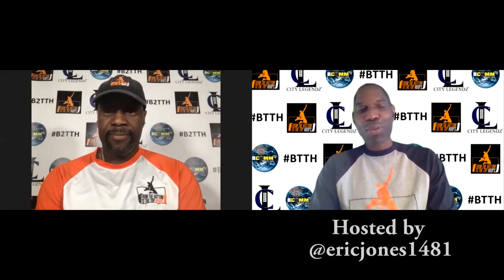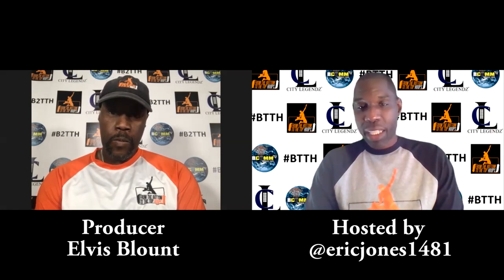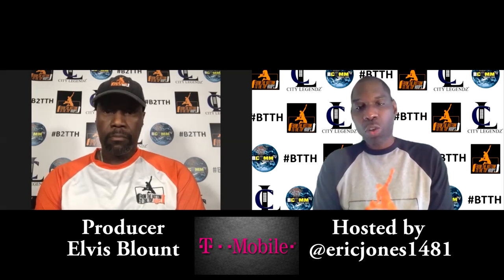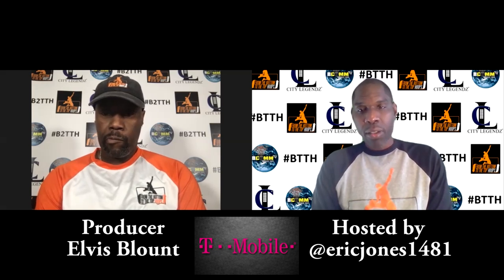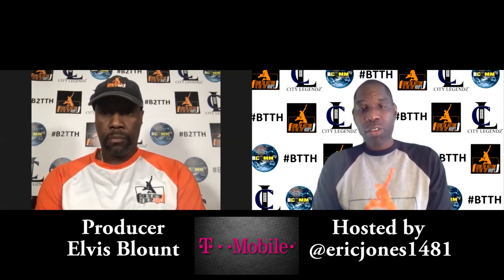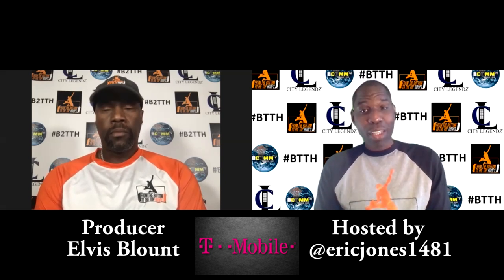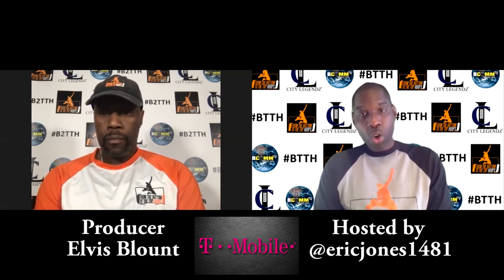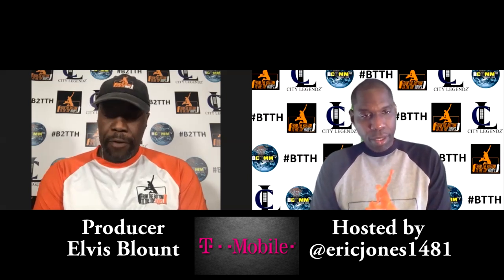B2TTH PODCAST Episode 38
From the bottom to the top hoops was designed to be a platform for student athletes in High School to showcase their talents. Our services
* Branding and product integration.
* Online video highlights.
* National player rankings.
* Promo videos for college scouts.
* Special invitations to camps and tournaments nationwide.
Episode 38 We talk about whats going on in the basketball world. And what we need to be focus on right now!
B2TTH PODCAST
Hosted & Produced by Eric Jones
Produced & directed by Elvis Blount